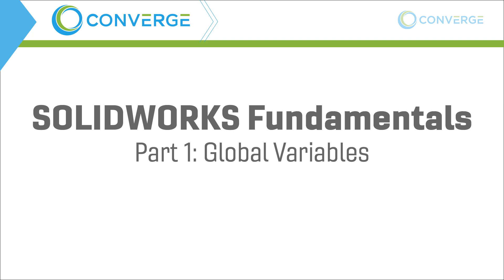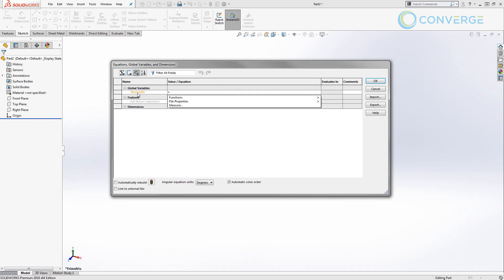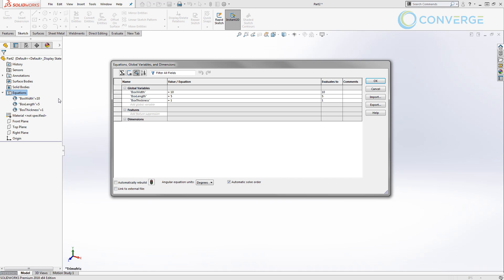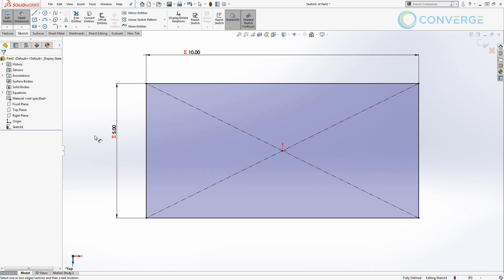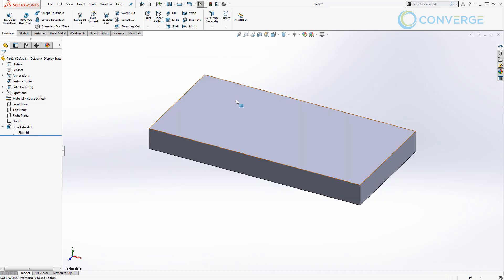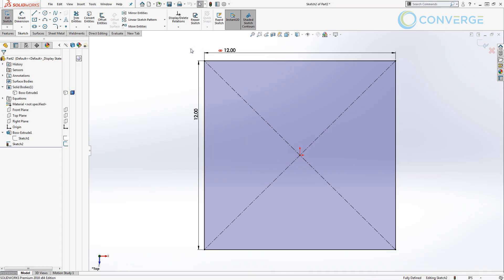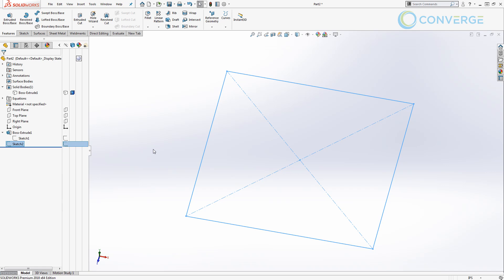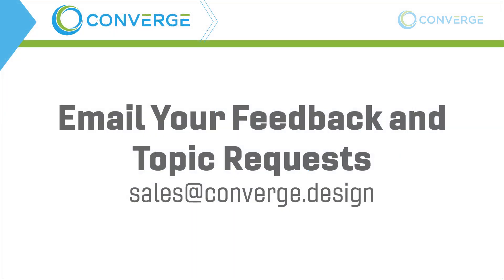SOLIDWORKS Fundamentals Part 1: Global Variables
Our very own CAD-master Matt Perez has just completed a great new video series. Whether you're new to SOLIDWORKS and want to learn from the best, or you're an old dog that's not averse to learning new tricks, you're going to want to follow along. In our first installment, Matt introduces the very important concept of equations and global variables. Watch the first installment here. We recommend expanding it to full screen and following along in SOLIDWORKS on a second monitor if that's an option for you.